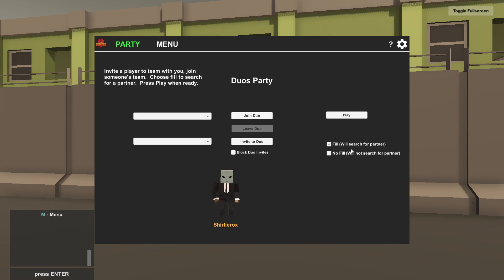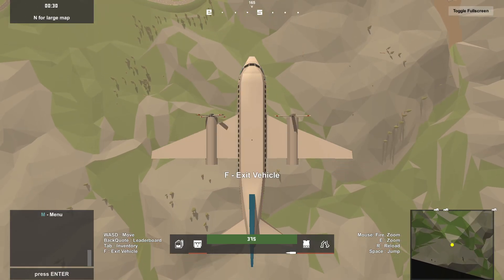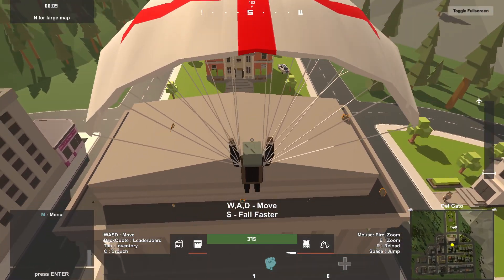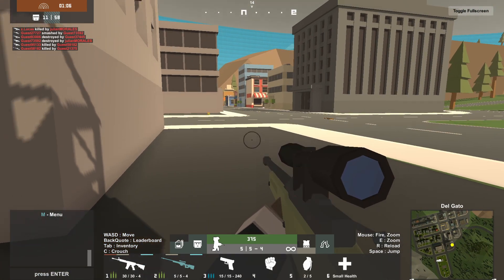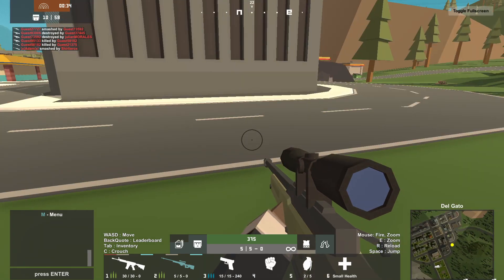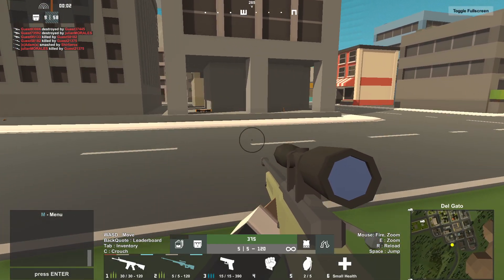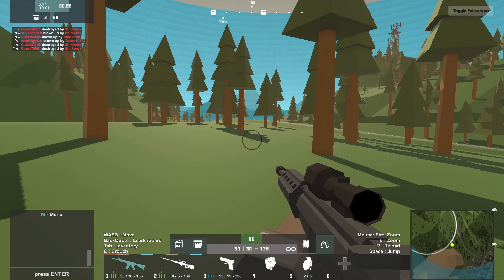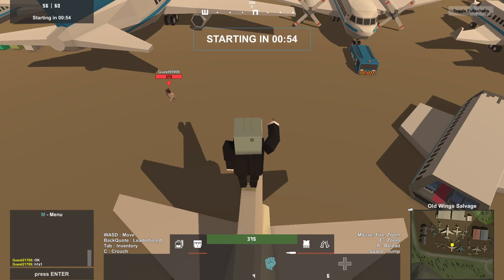War brokers testing out emotes - it's time to EMOTE!!!!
So let's take a run at war brokers emotes

If you have any ideas of what modes you want to see in war brokers then let me know

About war brokers
War Brokers is a fast paced, first person, 3D shooter focused on fun and tactical choices. Players start on an equal footing with access to all weapons and vehicles. A player's skill and tactical choices will win the day.